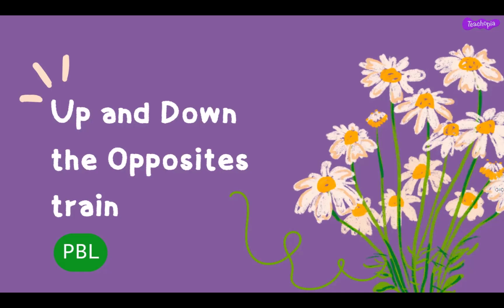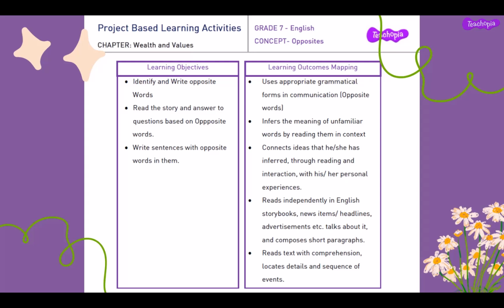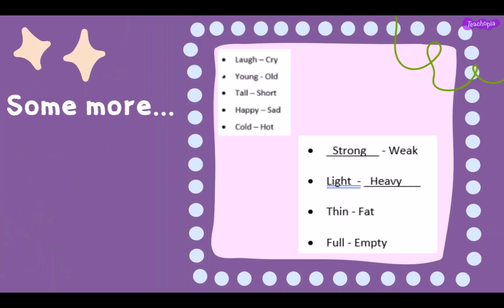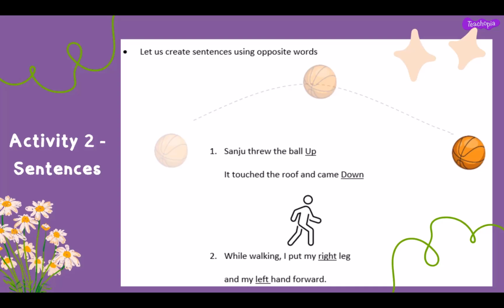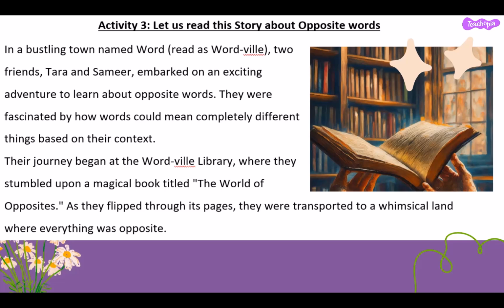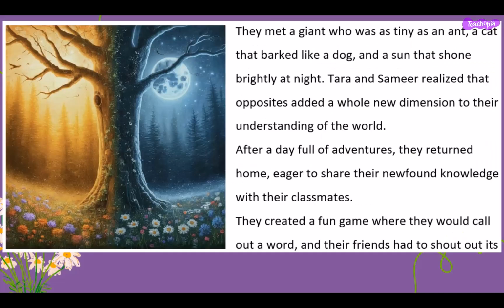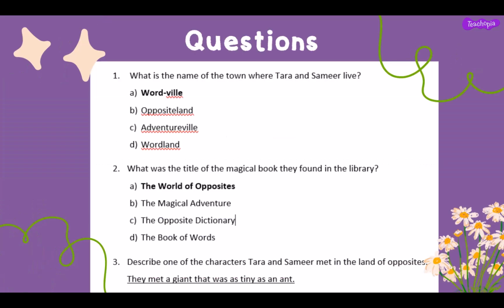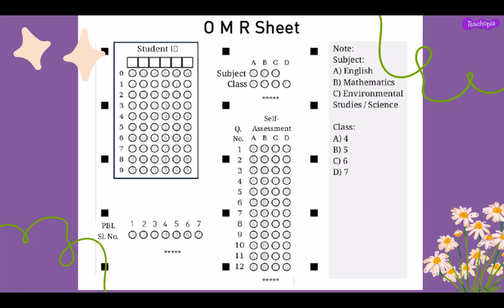PBL Implementation Support Video_Grade 7_Wealth and Values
This video helps in using the PBL  Up and Down the opposites train to address the concept of Opposites in the Chapter Wealth and Values.